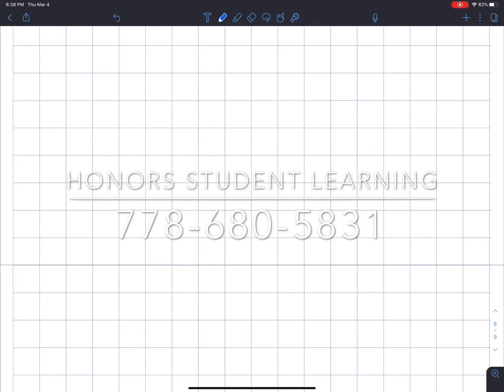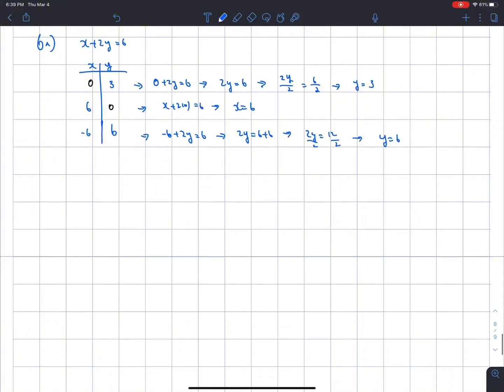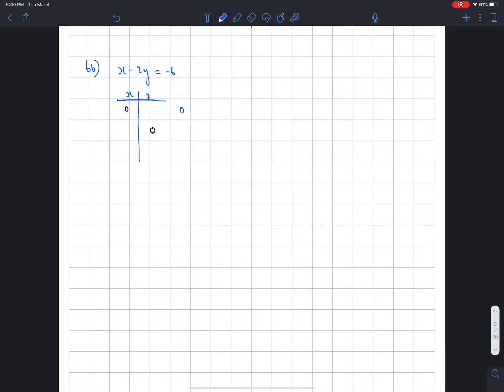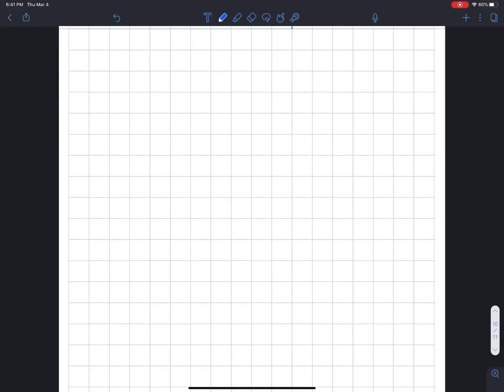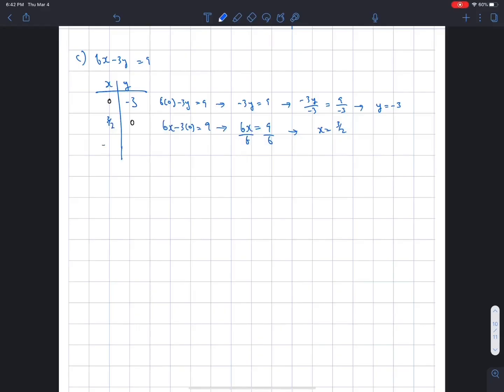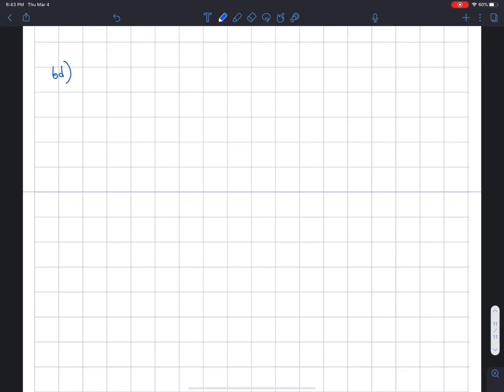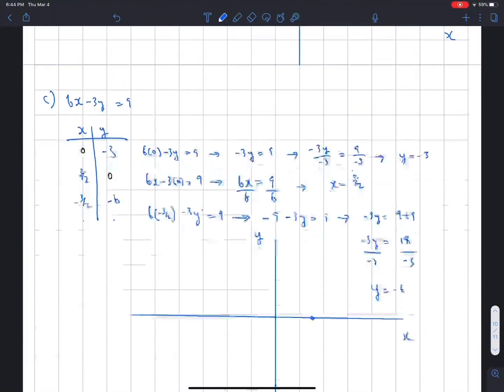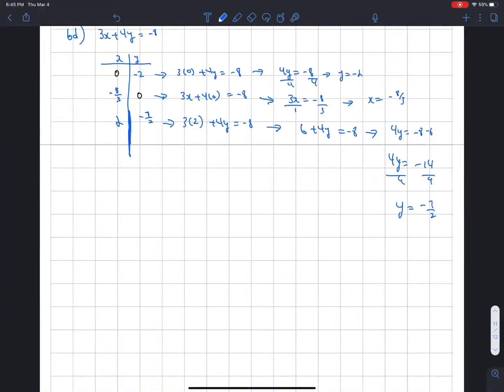Math 8 5.6 Question 6